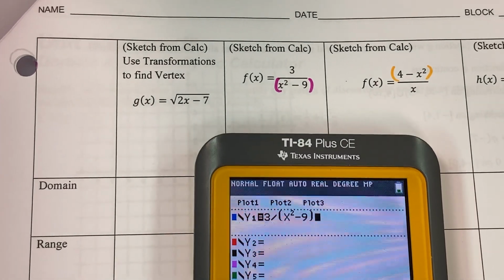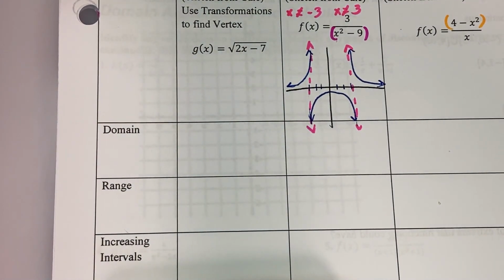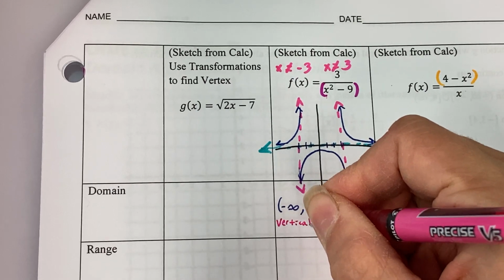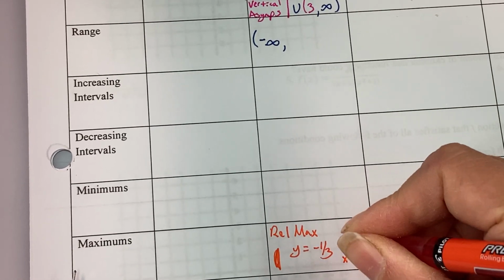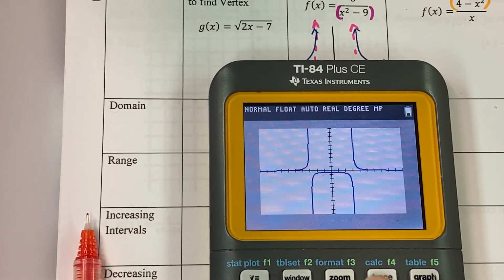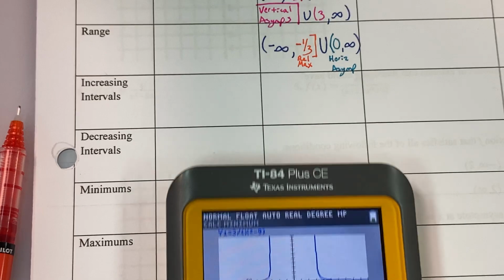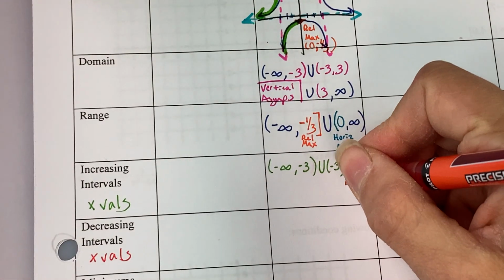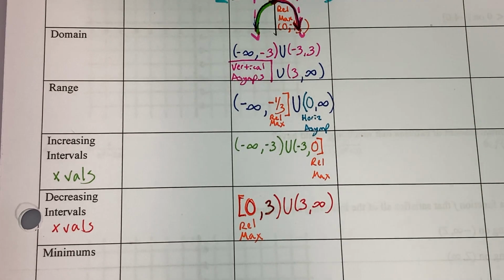Precalc Unit 4 Practice Set p.5 second problem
Function characteristics